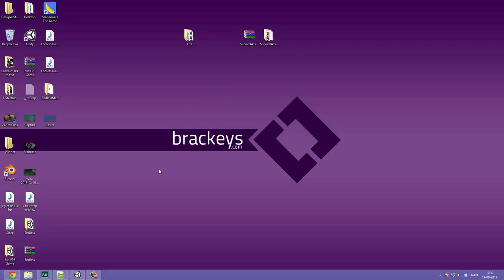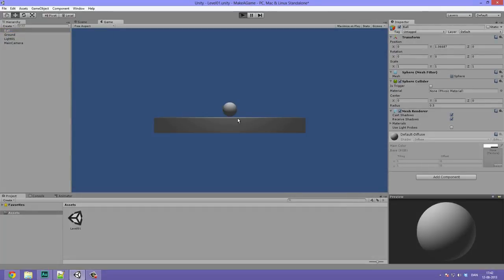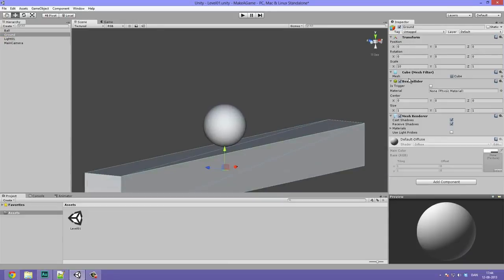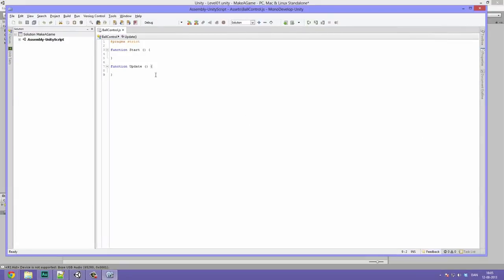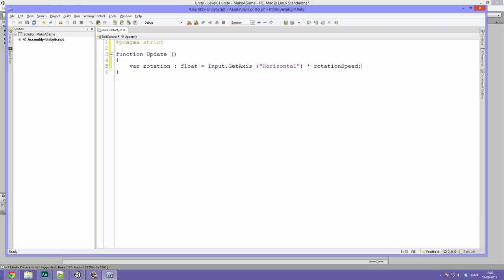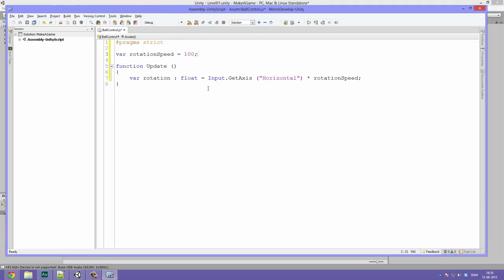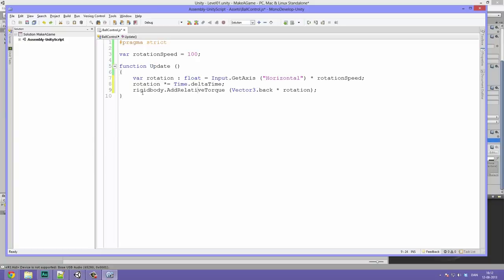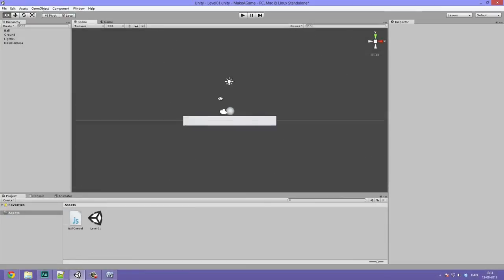2 MAKE a GAME Unity